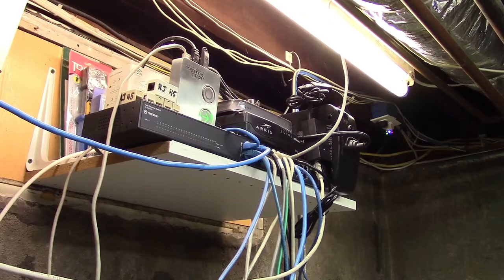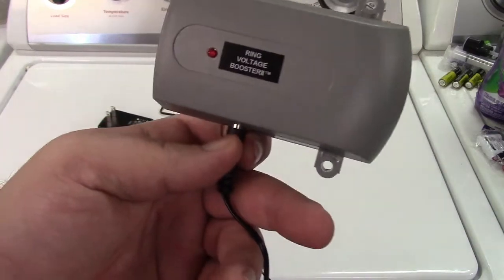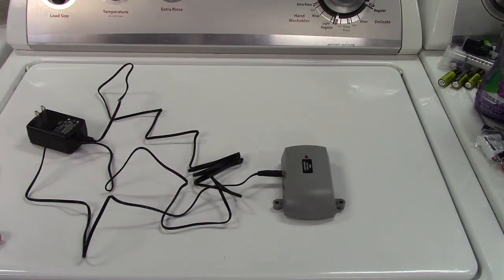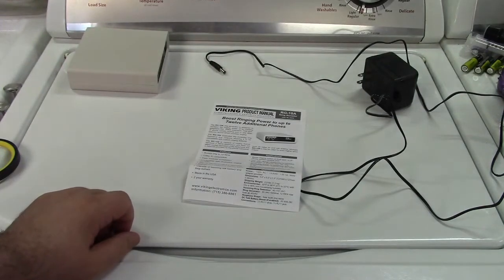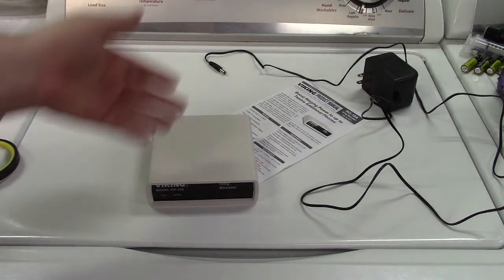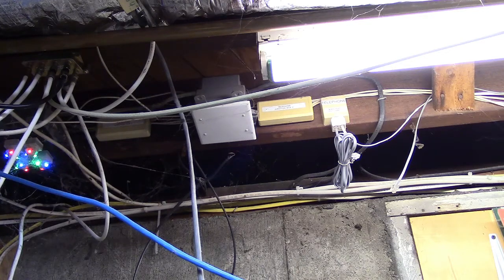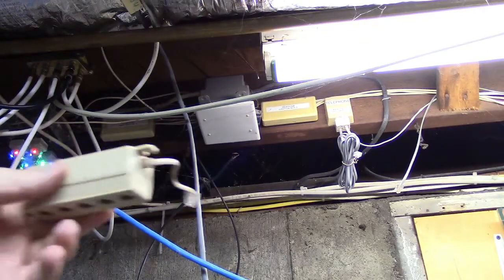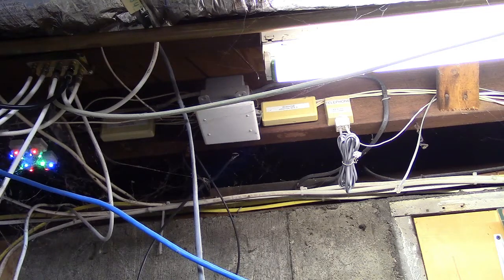Fixing My Telephone Line REN Issue, PHASE 1 - Discussion Of The Problem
Back around 2015, I started having computer networking issues within the house.  Even wired connections would lose Internet connectivity, although they would still be connected to the LAN.  As a matter of course, since it was an Internet problem, I brought my cable modem (which is owned by the cable company, and also handles VoIP telephone service) back to the cable company for them to swap out, which they did.  They had changed modem suppliers at that point, and I was given an ARRIS brand cable modem with VoIP as a drop-in replacement.  Theoretically, I just hook it up the same way, authenticate it, and everything comes right back up as it was.

Theory doesn't work in practice.  I did all of that, and the Internet came up, so I tried the telephone, and that seemed to work fine as well.  Until, I received a call.  What would happen when I received a call was the phones would ring for about a quarter of a second, and the line would go off hook, which is not normal behavior.  It also didn't seem to solve the networking issue, so that left me now with two problems instead of one.

To troubleshoot the phone issue, I disconnected the entire house through the jack I had installed, and plugged one phone in, and called the house.  The phone rang normally.  When I reconnected the house, I got that brief ring, and the line went off hook.  That would tend to indicate a problem within the wiring of the house, but how can that just fail by replacing a modem, when none of that wiring was touched?  Things weren't adding up.

That's because the telephone company (dating back to the days of Ma Bell) provided for 5.0 REN on the telephone line.  REN is short for Ringer Equivalence Number, and Ma Bell gave you 5.0.  If your phones weren't ringing properly, you would need to add up the REN, printed on the bottoms of all of the phones.  A standard double-gong mechanical ringer typically had a REN of 1.0, but REN could be fractional as well.  If the REN value exceeded 5.0, you would need to remove devices to get it below that range.

In the days now where Ma Bell is long gone and copper lines went the way of the dodo, it's all VoIP.  The cable company doesn't state what the REN the cable modem produces is.  It was obvious that the new modem had a lower REN output than the old one, but I had no way of getting the old one back, and a replacement for the replacement would be an identical one with an identical problem.  I went around the house and started disconnecting non-essential devices, until the line would ring and work normally.  The problem I have is that I don't just have telephones around.  There are telephones, answering machines, caller ID boxes, and computer dial-up modems.  While the phones, answering machines, and caller ID boxes had easily identifiable REN values printed on them, the modems, many of which were internal, did not.  I ended up leaving the telephone system with many devices disconnected just so the line would work, and left the line in the condition that if 2 more devices were connected, the line would trip out.

I decided to try a Ring Voltage Booster II device from Sandman Enterprises, and paid a pretty penny for it.  The device did not work--that is to say, it did not work for my particular application.  You can view the video on that device by following the link below to see the issue I had.  The device itself was not defective, it just didn't work for my application, as will be demonstrated in a later video.  So I was stuck leaving devices disconnected.

All these years later, I decided to do something about it.  YouTuber Jordan U had suggested a device made by Viking that does the same thing, and told me that he uses one himself and has been very happy with it.  I finally decided to break down and purchase one.

In this video, I discuss the problem that I had, and show you the Viking device that I am going to use to solve the issue.